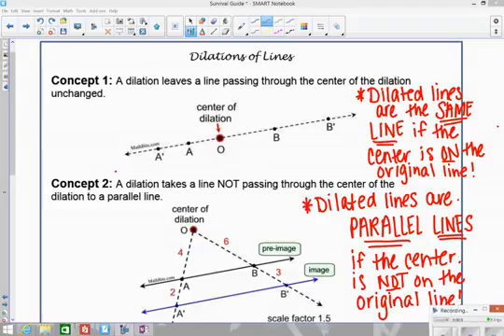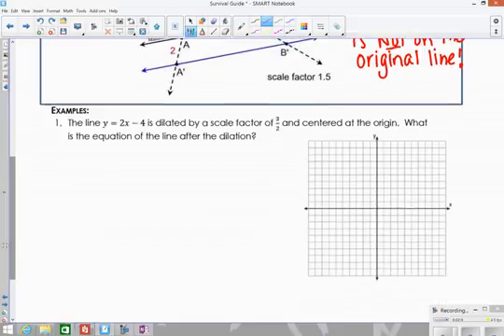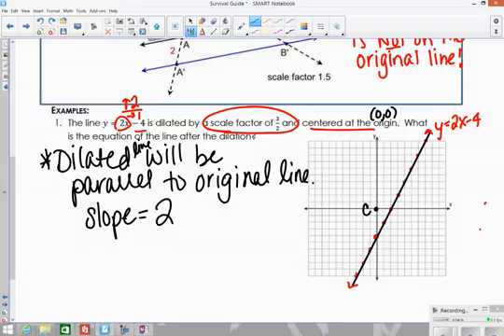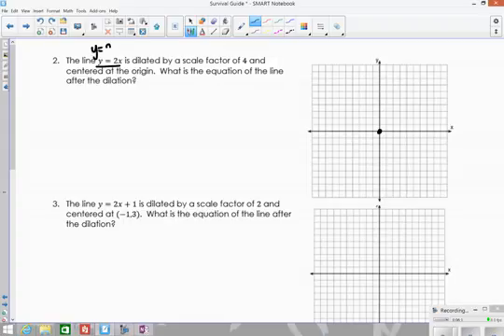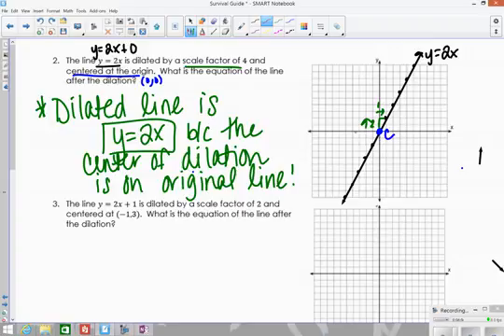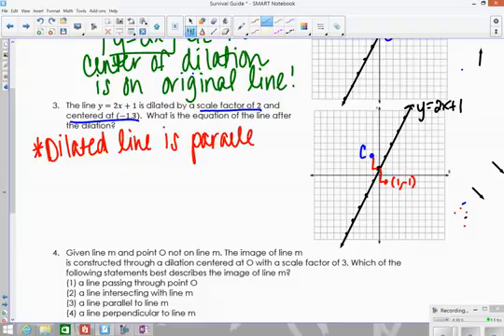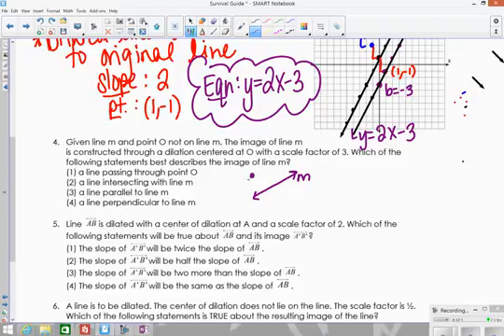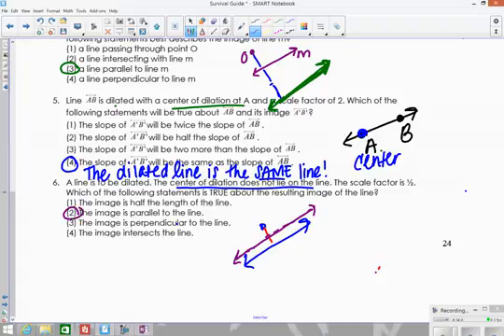Dilations of Lines